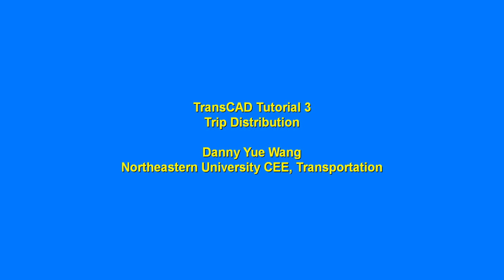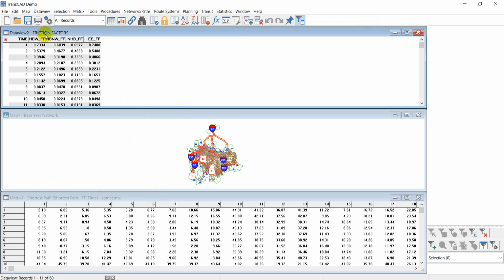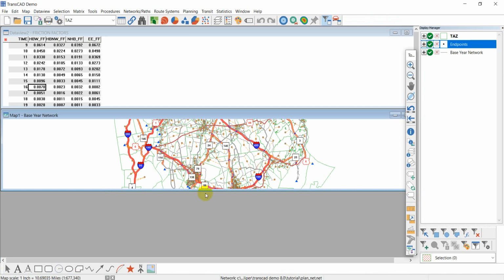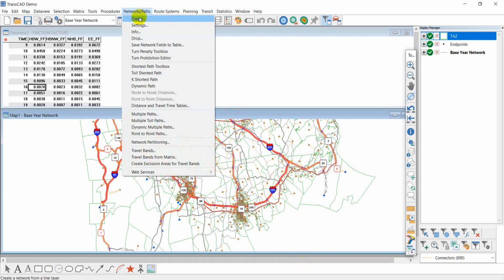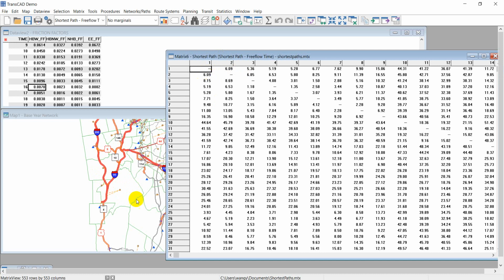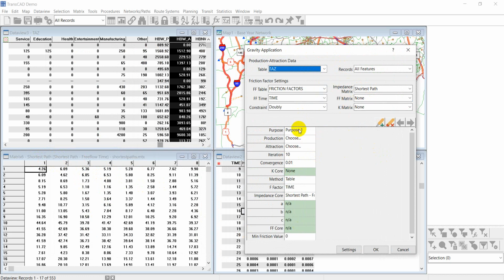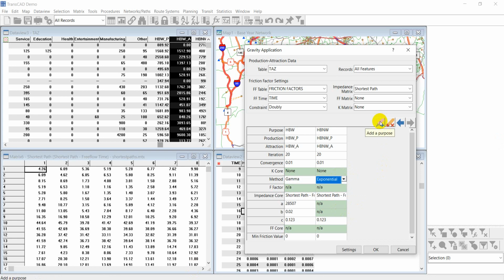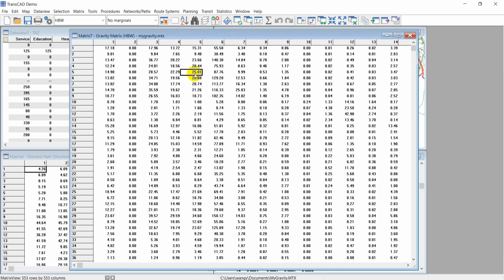TransCAD Tutorial 3